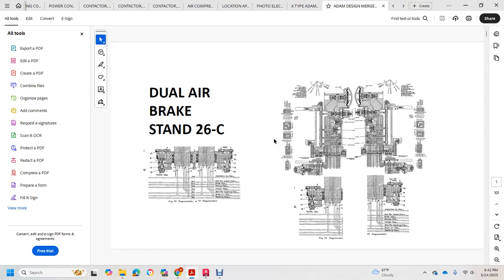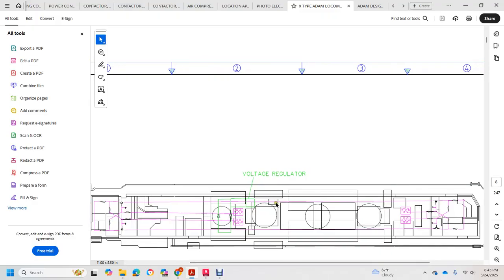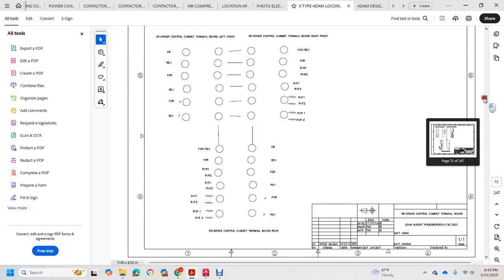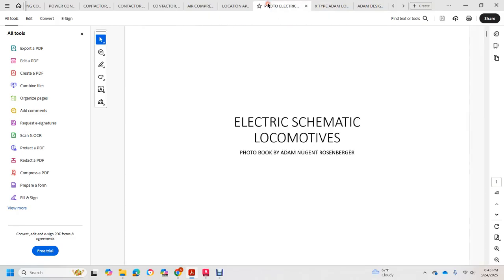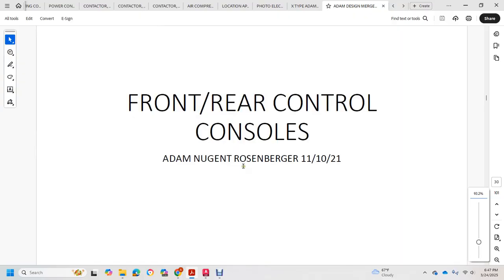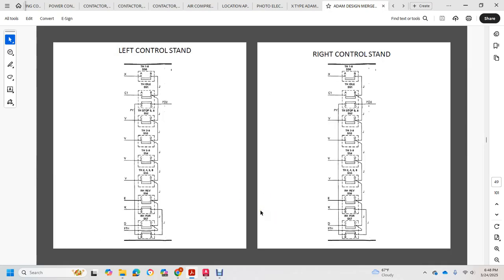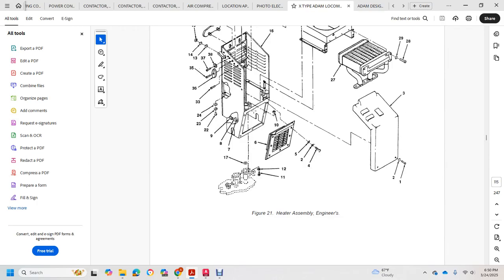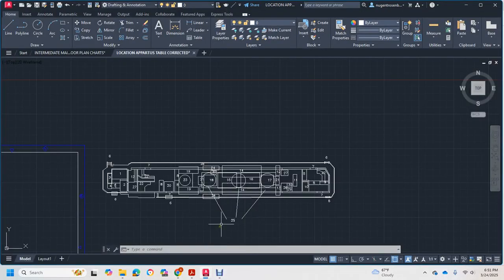QUICK LOOK AT LOCATION NUMERMIC, ELECTICAL SCHEMATIC, PART REF, CONTROL MERGERS